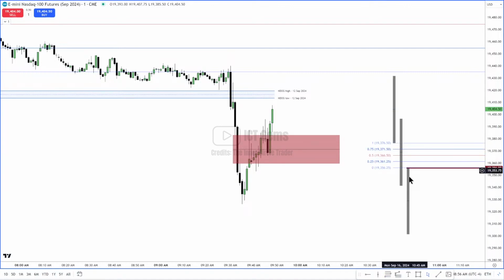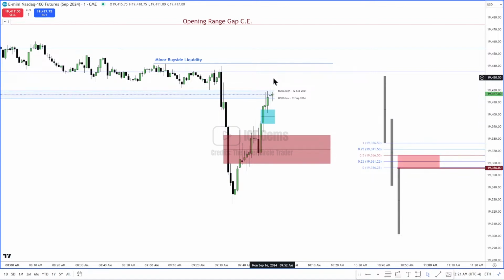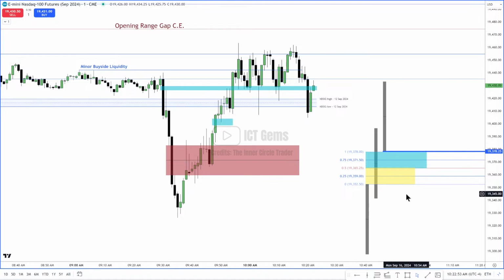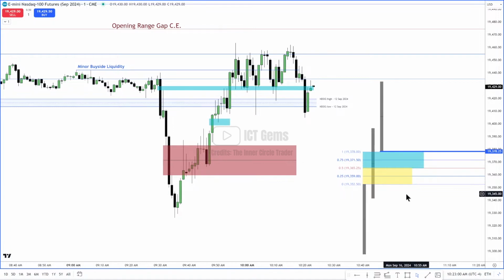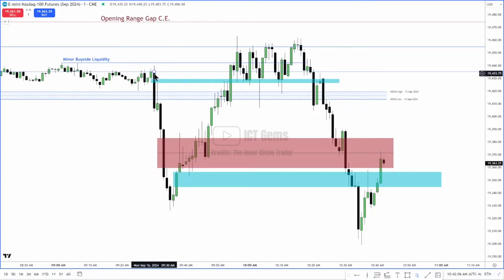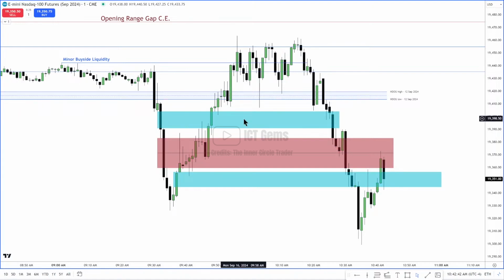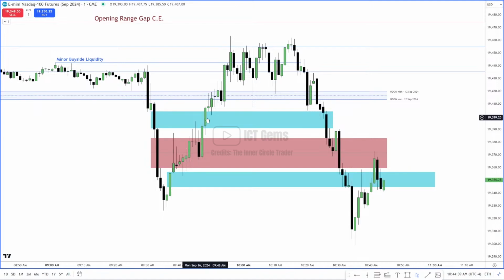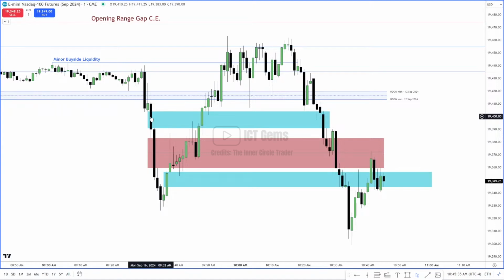ICT Gems - The Correct Way Of Trading FVGs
Source: ICT 2024 Mentorship \ How To Trade ICT FVGs Correctly \ September 16, 2024
19:43